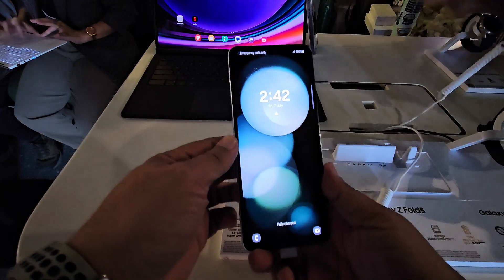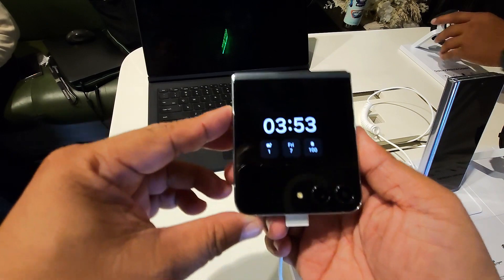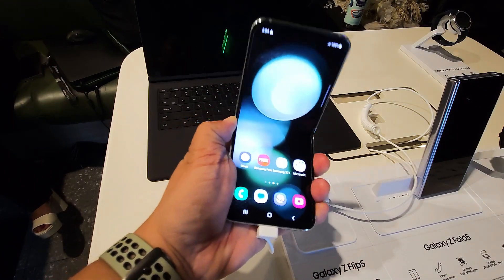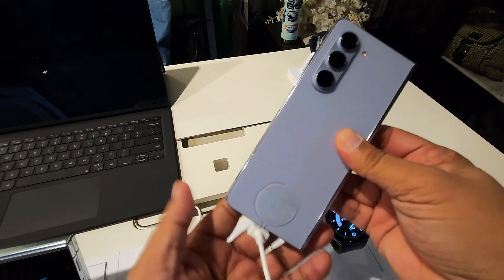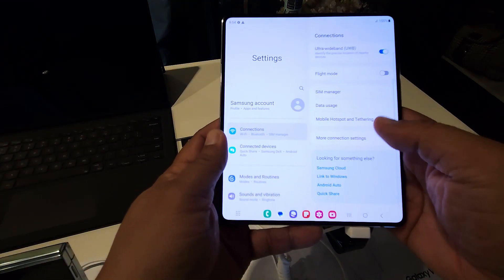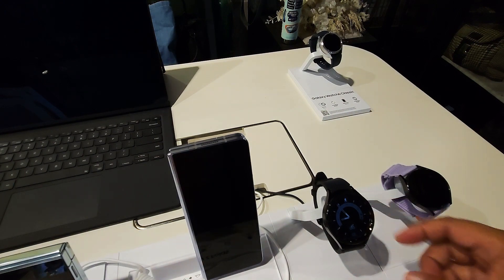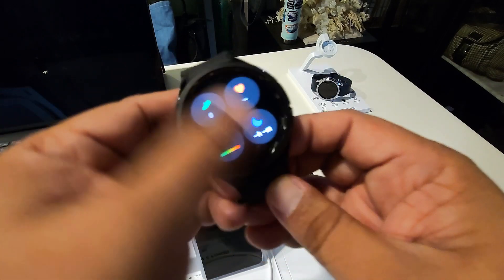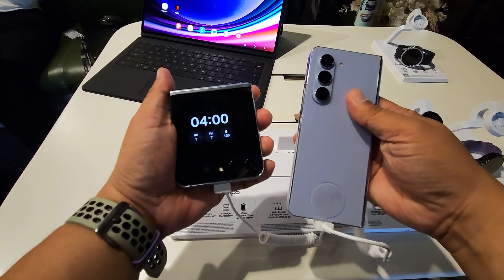SAMSUNG GALAXY Z FLIP 5, Z FOLD 5, TAB S9, WATCH6 - HANDS ON TEST